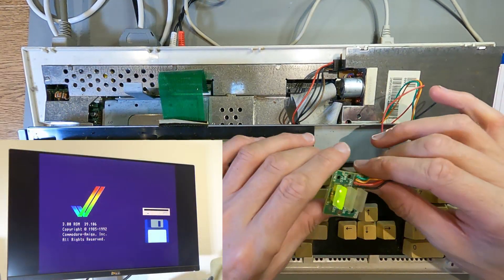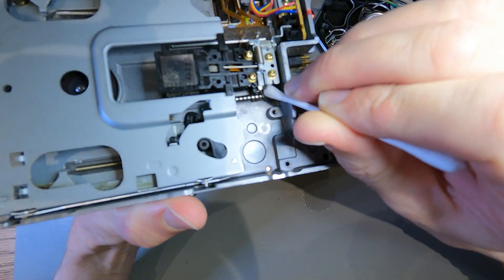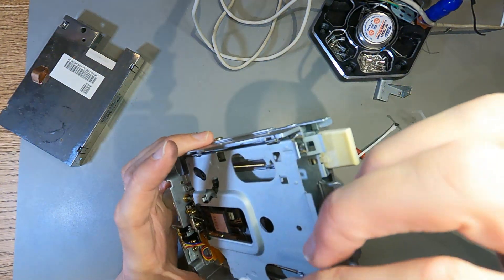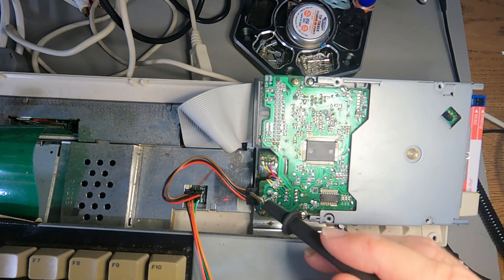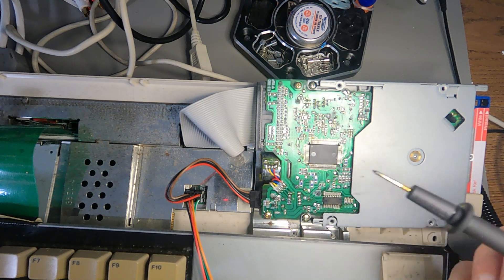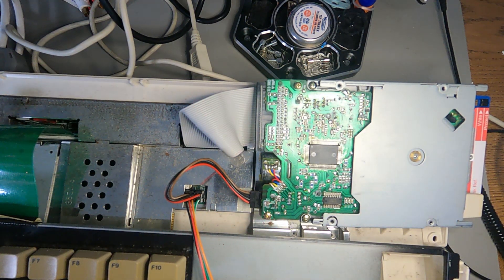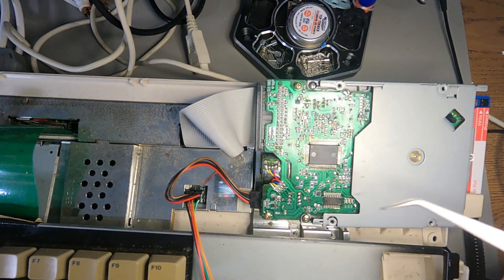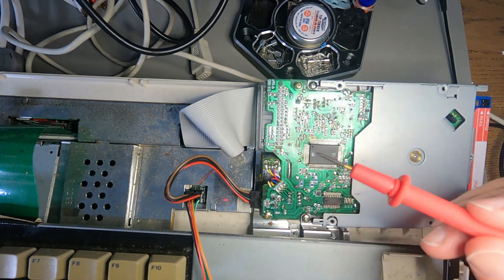Failing to Fix the Amiga 1200 Floppy Drive (Mitsumi D357T2)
In this video I attempt to fix the bad floppy drive from the Commodore Amiga A1200 that I got recently. I don't know much about electronics or floppy drives, and I have little luck with them, so if you watch the video and come to different conclusion than me, or think of something i should try then please let me know.

Timestamps:
0:00 Floppy doesn't work
0:20 Disassembly
0:42 Cleaning Worm Drive
2:19 Testing
3:00 Stepper Motor Investigation
5:45 Disconnect Stepper Motor
7:05 Conclusion of the Problem
8:55 Reconnect Stepper Motor
9:30 Final Waffle